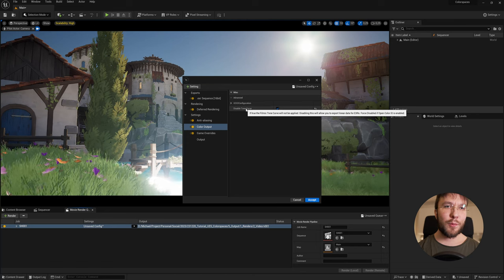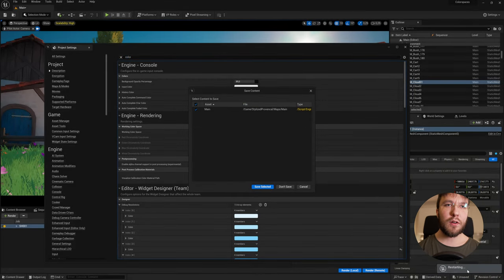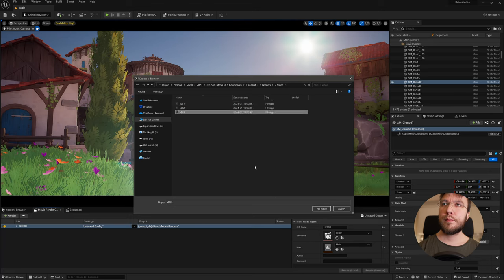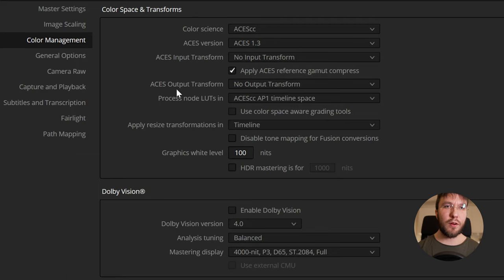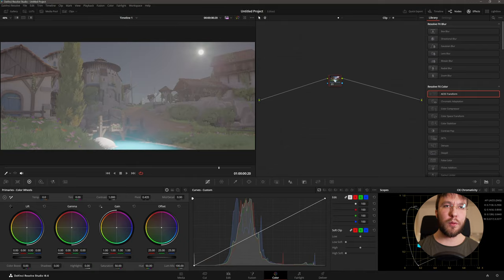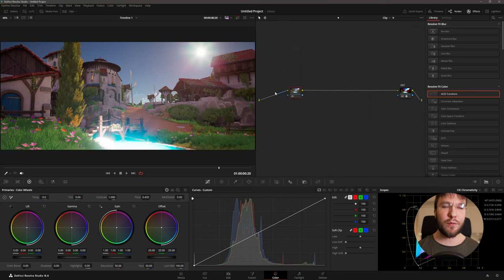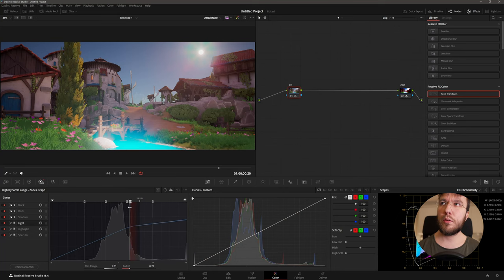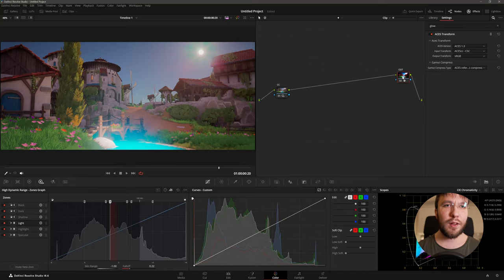Unreal Engine 5.5 - ACES Workflow to Resolve 18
In this second video, we'll dive into the benefits of working with the ACES color space and how to set it up in both Unreal Engine and Davinci Resolve. The Academy Color Encoding System (ACES) provides a standardized open framework for managing color and tone from content creation to final delivery.

We'll first look at why using ACES is recommended for high-end CGI, VFX and animation workflows. It preserves the full dynamic range from scene lighting all the way through encoding for delivery. Then, I'll show you how to configure Unreal Engine 5's scene color space to ACES to enable its pipeline.

After that, I'll demonstrate setting up an ACES compatible project in Davinci Resolve 18. This allows Resolve to understand the color data coming from Unreal. From there, we can accurately grade our render passes while maintaining the full tonal range.

Finally, I'll walk through taking an ACES linear EXR render from Unreal into Resolve and applying some basic corrections. You'll see how the extended latitude of ACES allows for subtle yet effective adjustments to elevate the look of a scene.

By setting up Unreal and Resolve for an ACES workflow, you can leverage the full benefits of high dynamic range rendering and coloring. Be sure to catch both parts of this tutorial to maximize the potential of your UE5 projects in compositing.

Let me know if any part needs more explanation!

Comprehensive video (MUST WATCH) about ACES and what it is by the AMAZING VFX Supervisor Victor Perez

💡 00:00 Intro
💡 00:23 tiedtke.
💡 00:30 Setting up ACES in Unreal Engine 5
💡 01:30 Render in ACES in Unreal Engine 5
💡 02:30 Configure ACES in Blackmagic DaVinci Resolve 18
💡 04:30 Color Space Transform node in Resolve 18
💡 05:20 Zone Graphs in Resolve 18
💡 06:40 Outro